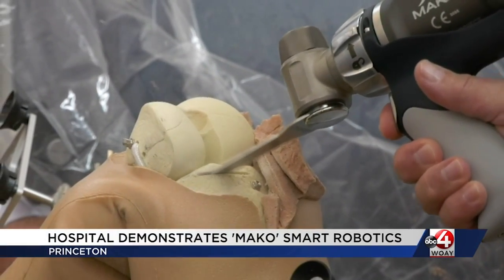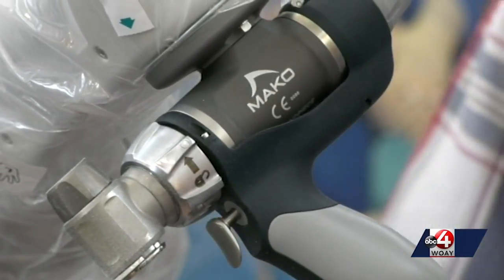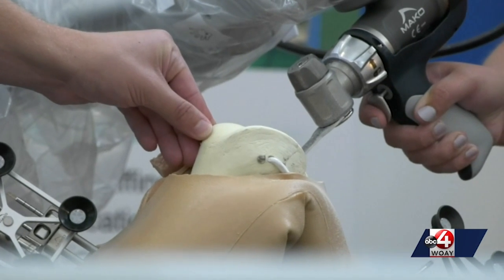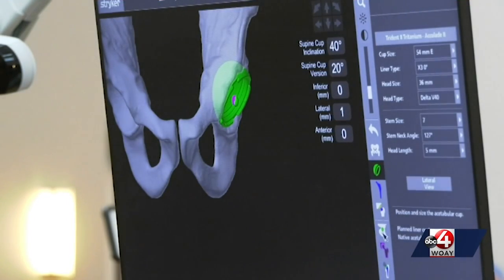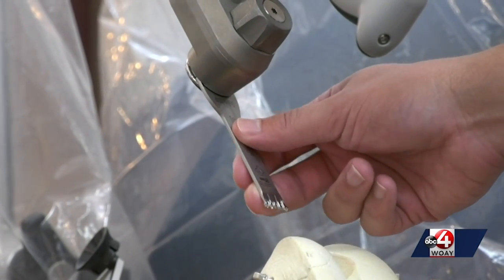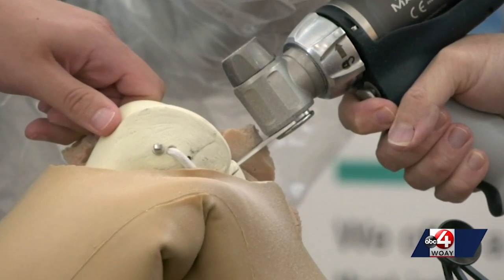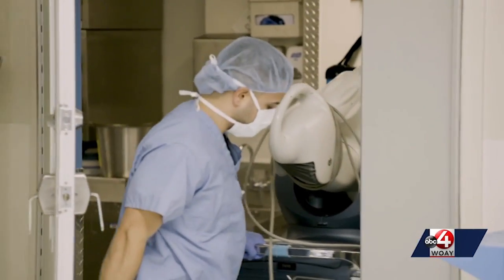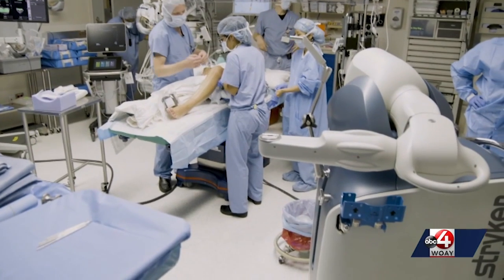Local hospital uses Mako Smart Robotics System to assist surgeons in the operating room